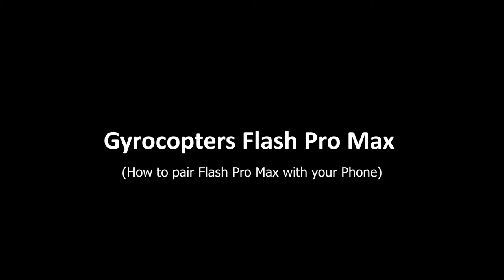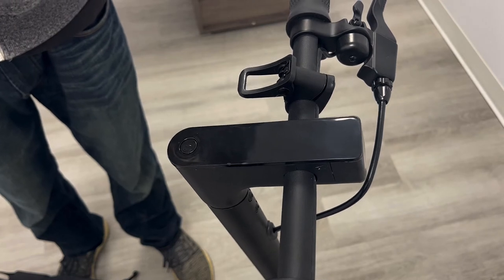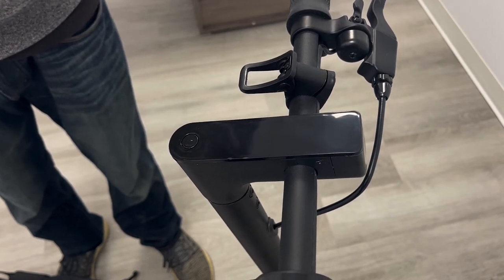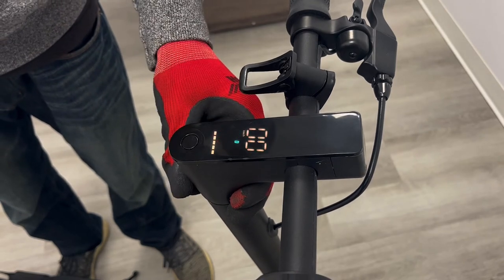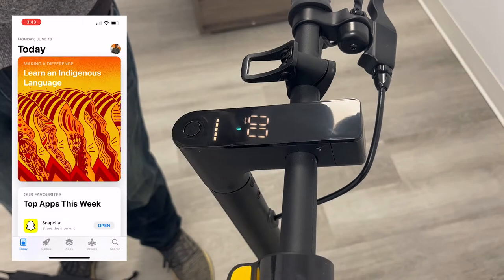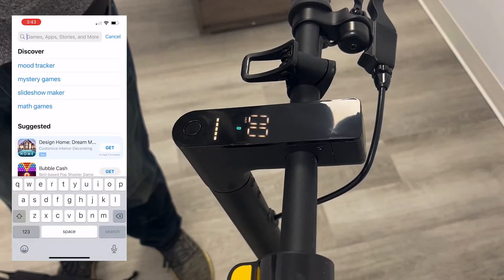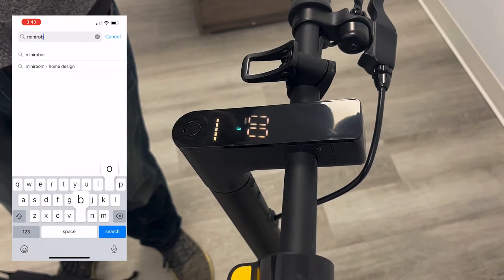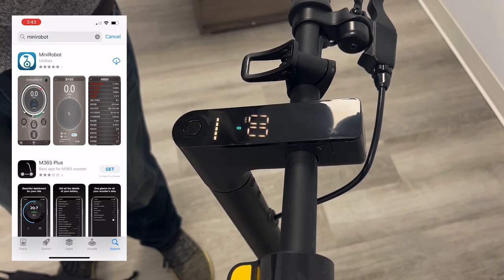How to pair your Gyrocopters Flash Pro Max with a phone